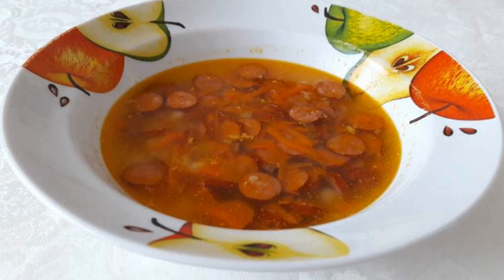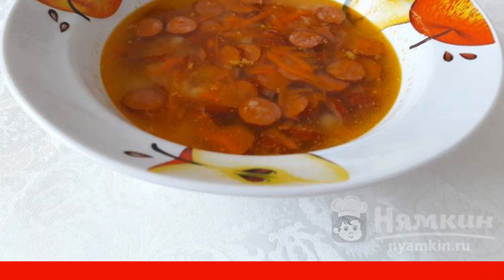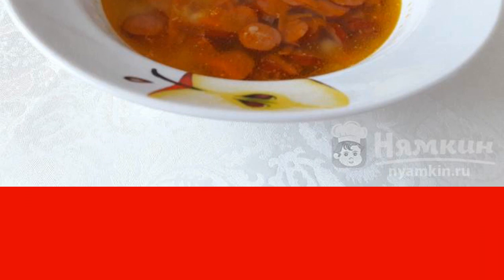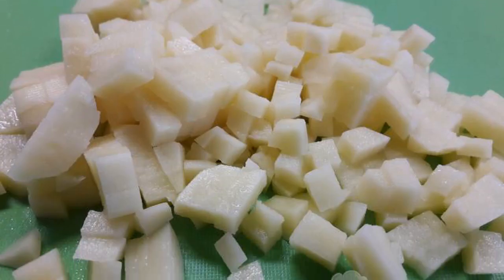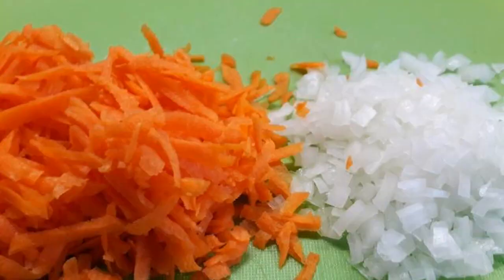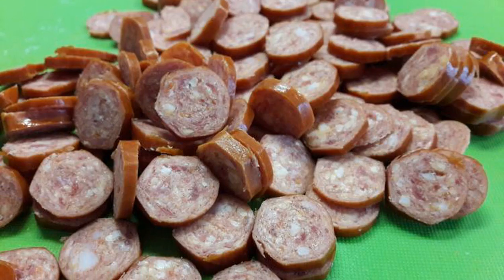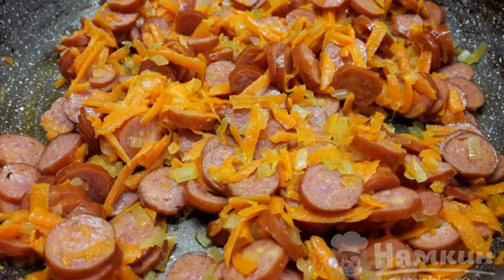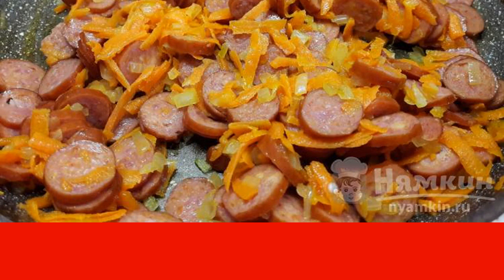Potato soup with hunting sausages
Potato soup with hunting sausages is one of our most favorite soups. This soup is prepared very quickly. Both adults and children will be happy with him. Hunting sausages will give the soup a smoked aroma and taste.

Ingredients:
potatoes - 2 pcs, hunting sausages - 3 pcs,
carrots - 1 pc, onions - 1 pc,